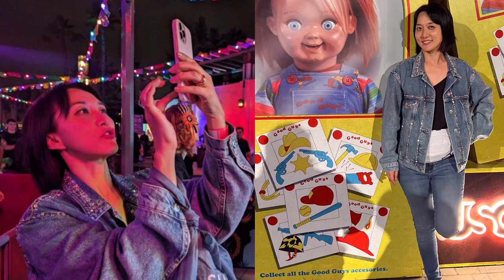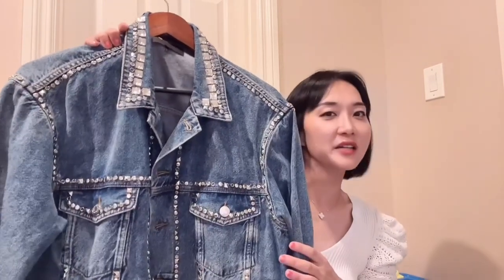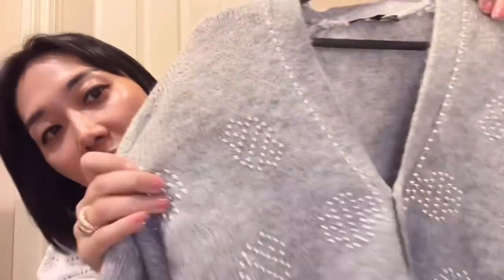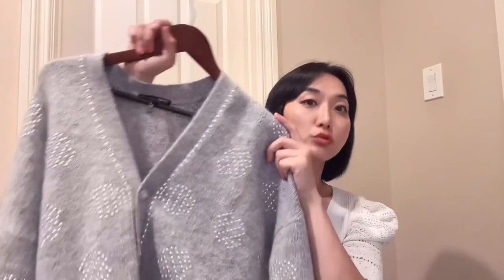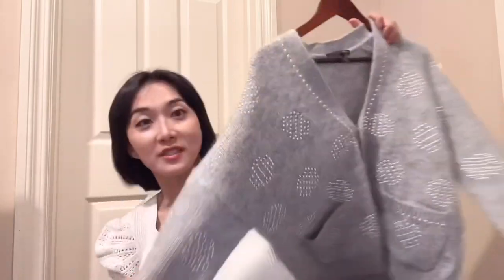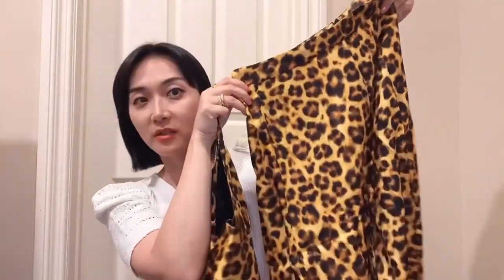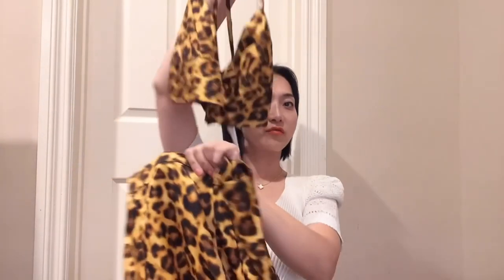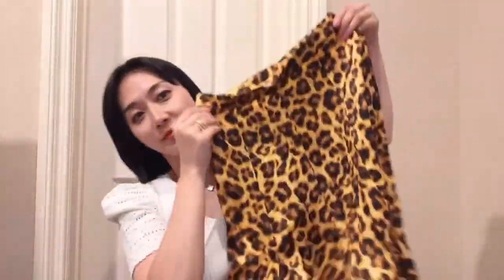Sandro & Maje 💋 Unboxing & Review